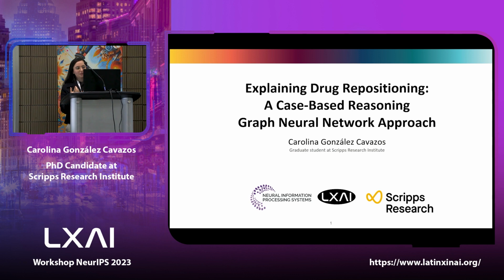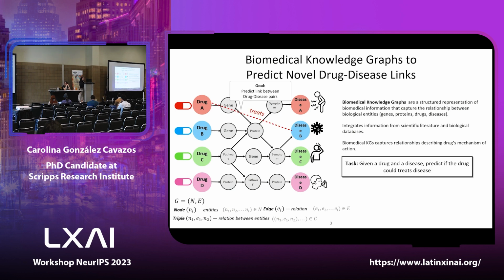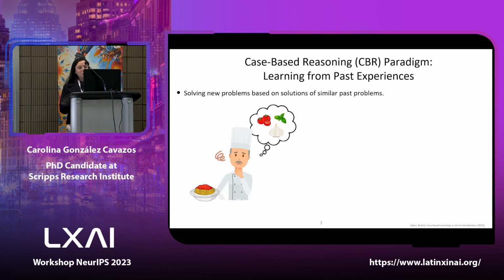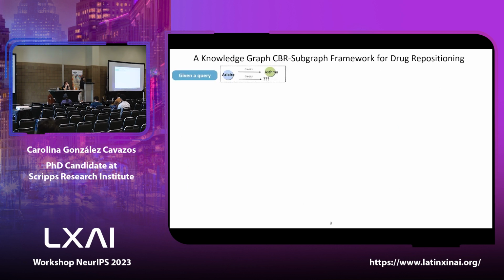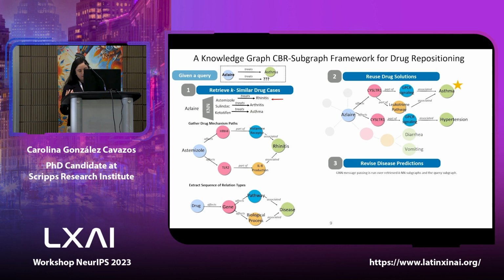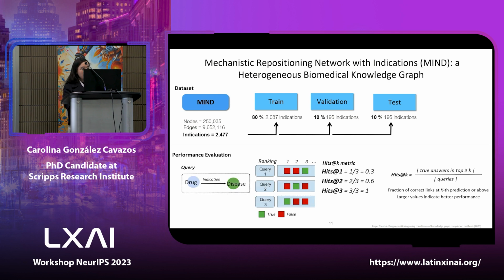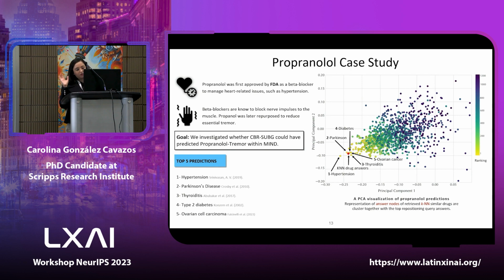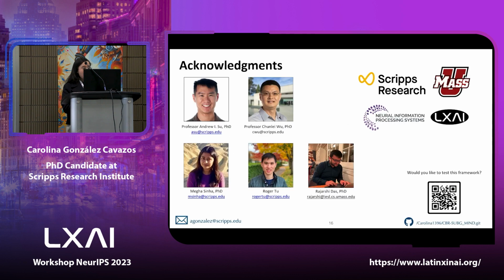Explaining Drug Repositioning: A Case-Based Reasoning Graph Neural Network Approach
LatinX in AI (LXAI) at NeurIPS 2023: Author: Carolina González Cavasos, PhD Candidate at Scripps Research Institute, on Explaining Drug Repositioning: A Case-Based Reasoning Graph Neural Network Approach

The workshop is a one-day event with invited speakers, oral presentations, and posters. The event brings together faculty, graduate students, research scientists, and engineers for an opportunity to connect and exchange ideas. There will be a panel discussion and a mentoring session to discuss current research trends and career choices in artificial intelligence and machine learning.